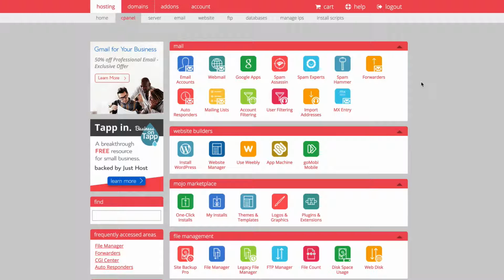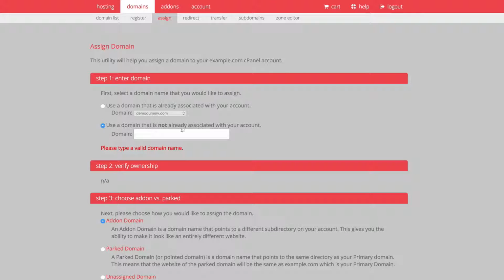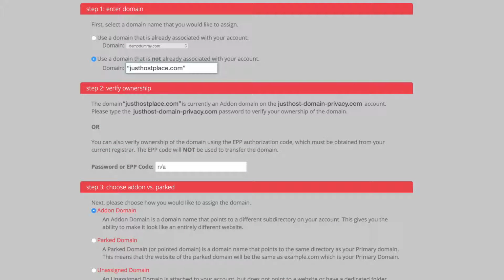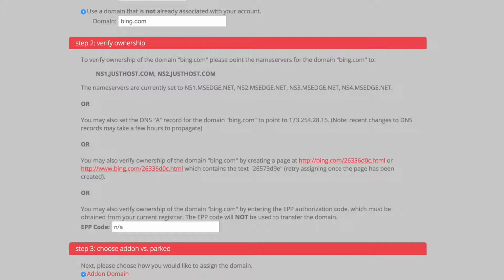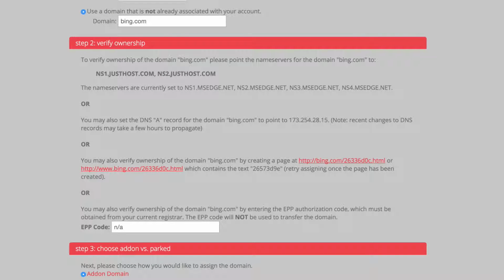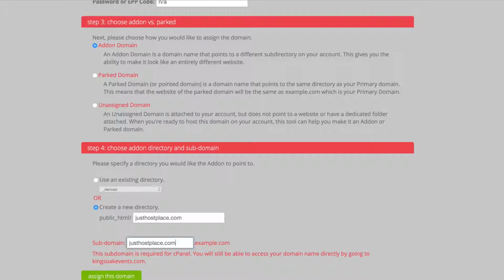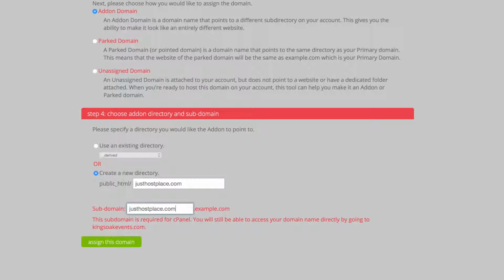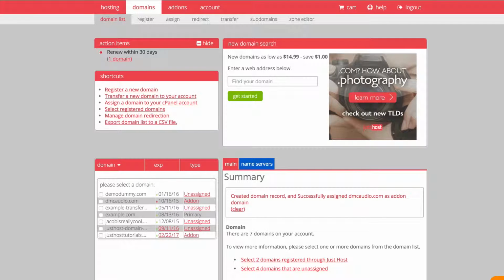How to add another domain to your Justhost account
This video we show you how to add another domain to your hosting account. The domain does need to be registered. This is different than registering a new domain.
More videos about building websites:
How to create email addresses
How to add an image to WordPress